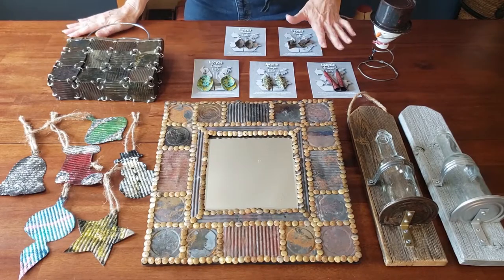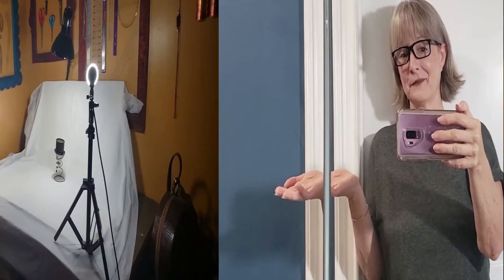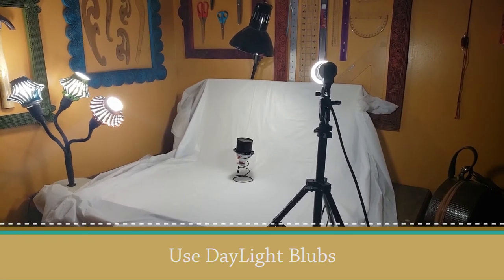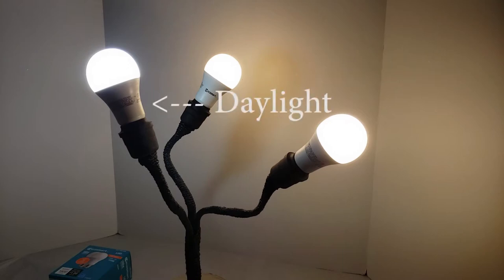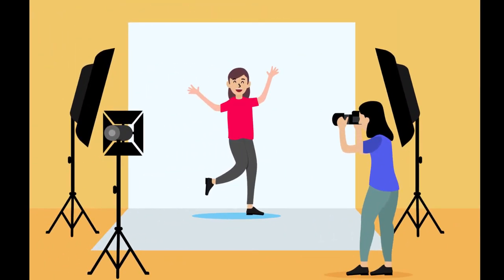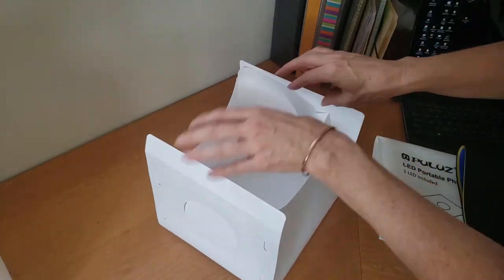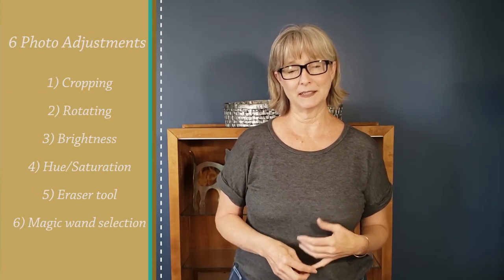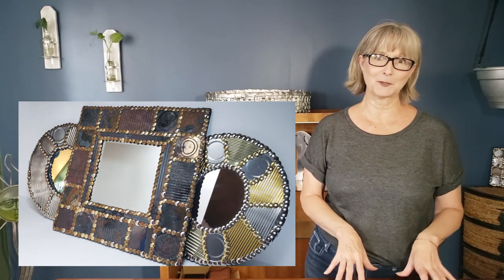Product Photography for Beginners - Budget Friendly Tips for Crafters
Welcome to the Upcycle Design Lab. I like to craft with recycled, repurposed, and unwanted materials. There is a lot of experimenting with trash and recyclables to make them "new" again. If you enjoy reusing repairing and re-imagining old items, I hope you will stick around and check out some of my Upcycling tutorials and join those of us who are rethinking the things we throw away.

I recently applied for my first craft show and as part of the application, I needed some good photos of my work.

In this video, I share a few tips on how I take product photos of my craft projects without any fancy gear.

Chapters
00:17 - Intro
02:35 - Three must-have items
05:00 - Three inexpensive add-ons
07:27 - Free photo editing software
08:34 - Six photo edits you should know
09:07 - My finished photo results

SunPack 5858 Tripod
Ulanzi Smart Phone Mount
Puluz LightBox
Light Kit

*** Tutorials For Metal Projects Shown In This Video ***

Tin Can Purse - Coming Soon